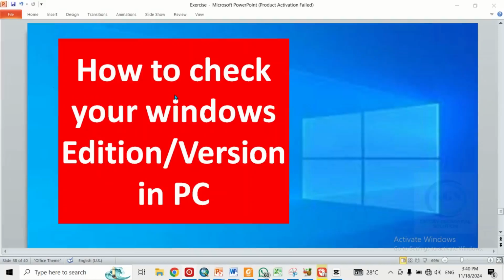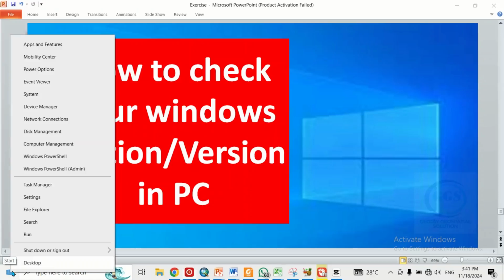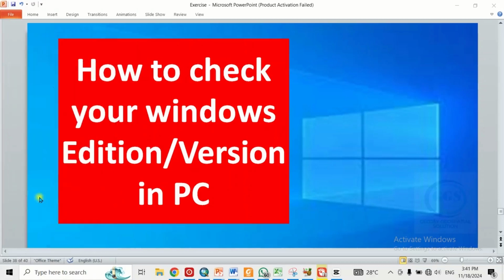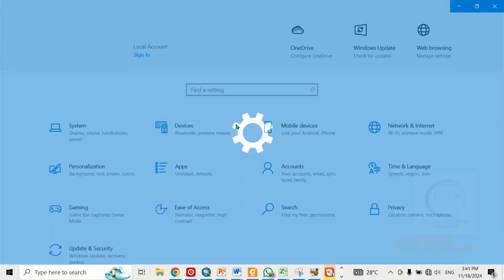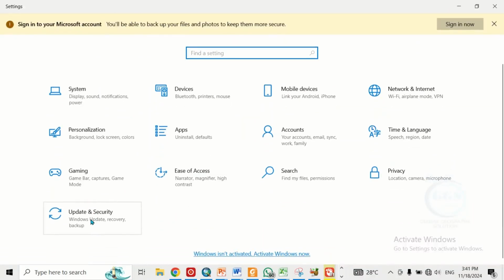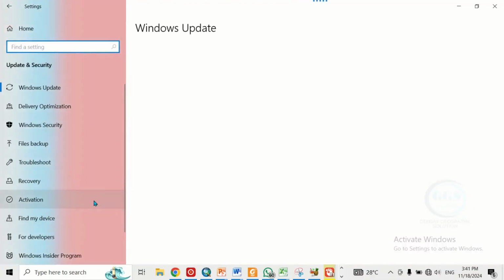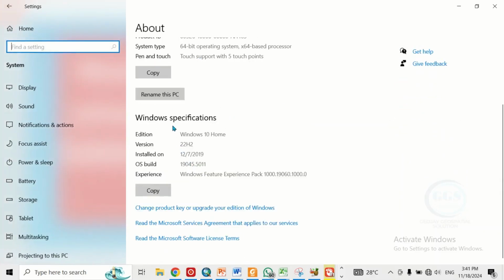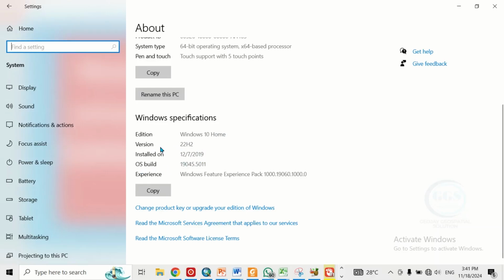How to check your windows Edition or Version in PC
Windows versions refer to different iterations of Microsoft's operating system, each offering unique features and improvements. Key releases include Windows 95, XP, Vista, 7, 8, 10, and the latest, Windows 11. Each version enhances user experience, security, and compatibility. This video shows you how to check your windows Edition or Version in PC.